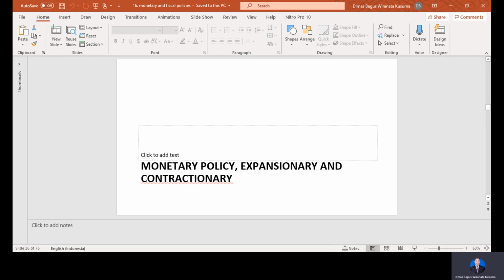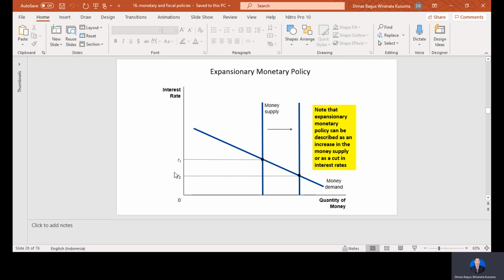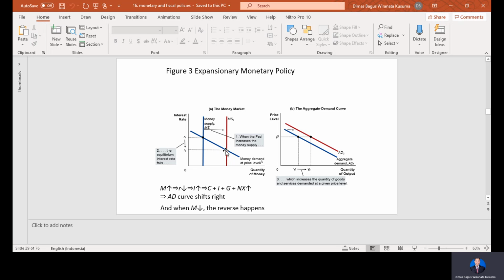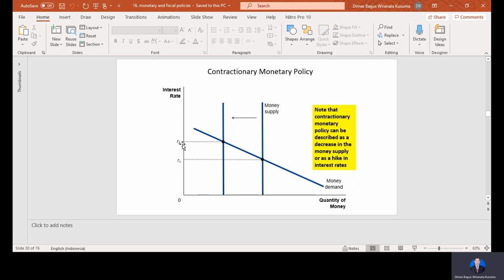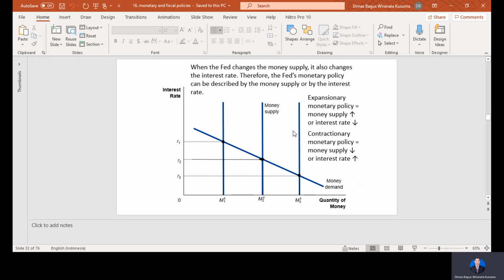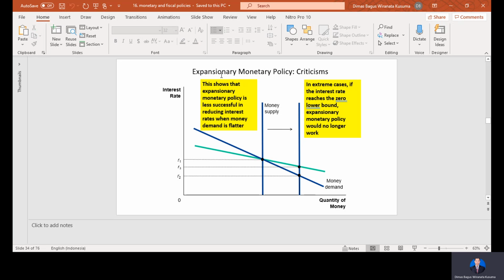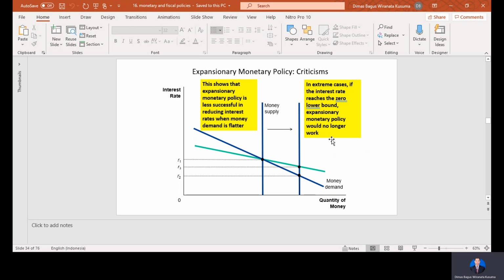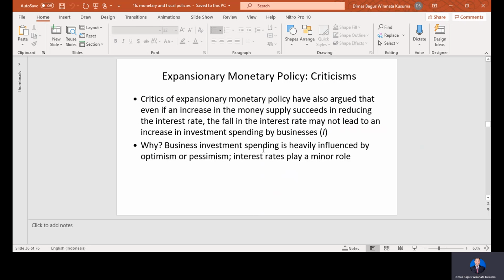15th Class Meeting Monetary Policy Part 2 Introduction to Macroeconomics